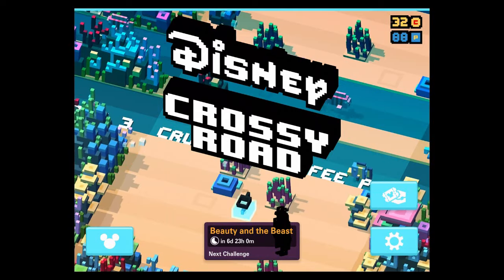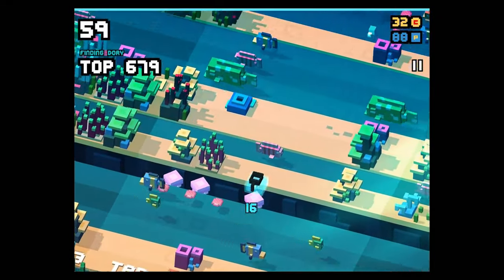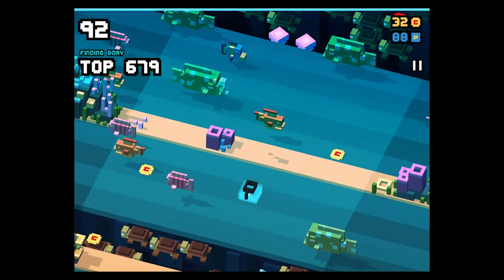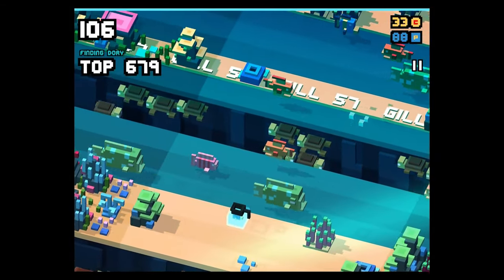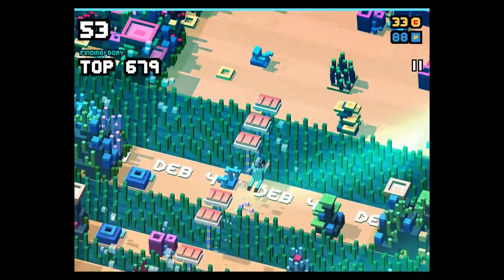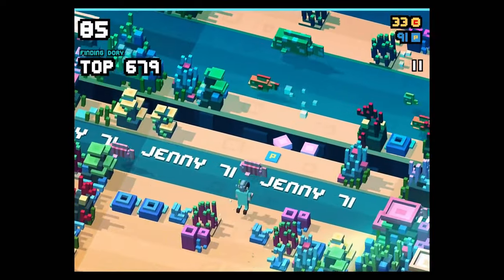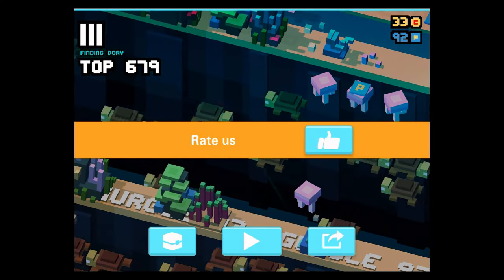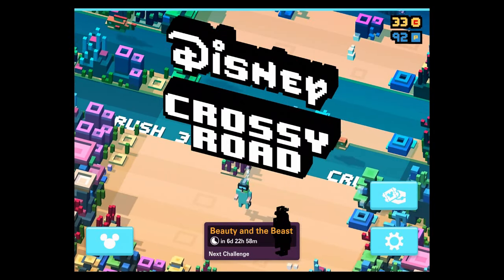★ DISNEY CROSSY ROAD Secret Characters | COFFEE POT and PHILIP SHERMAN (FINDING DORY)